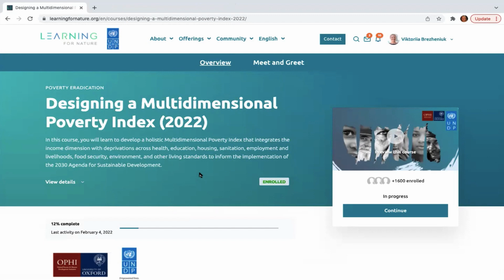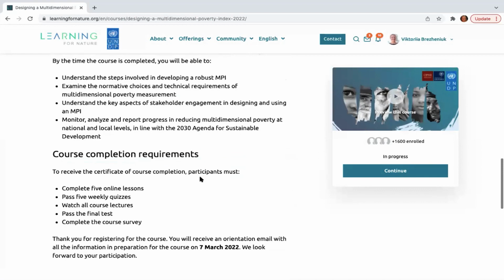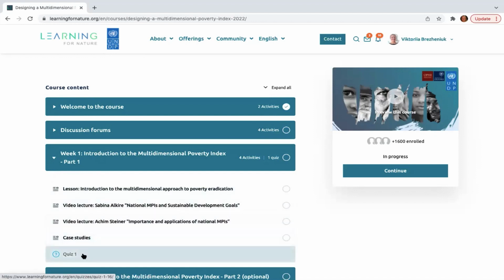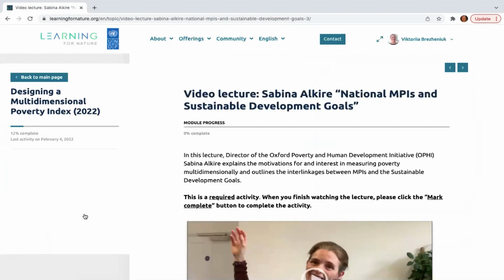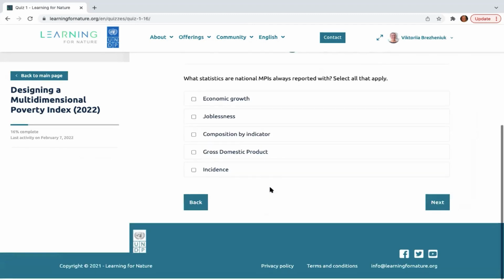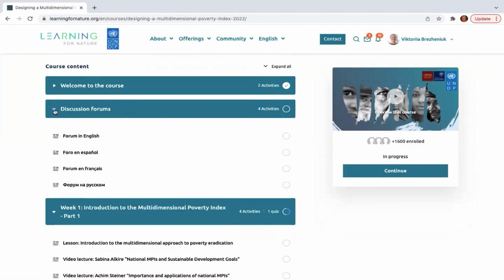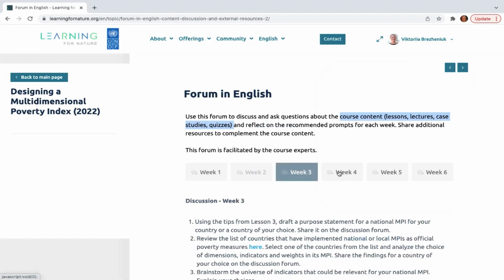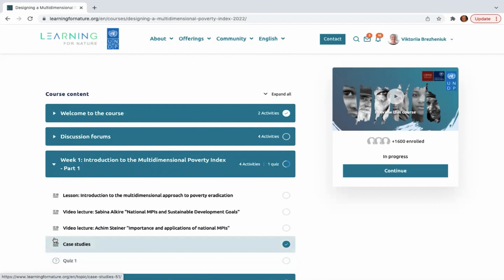MPI MOOC 2022: How to use this course room